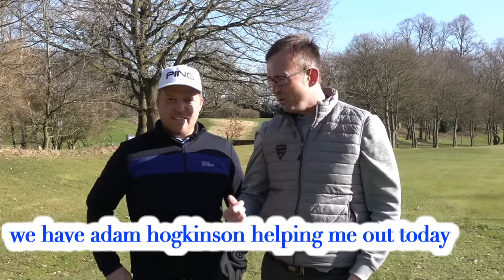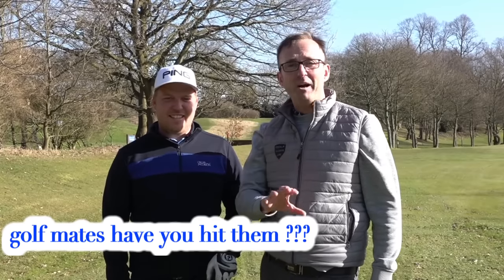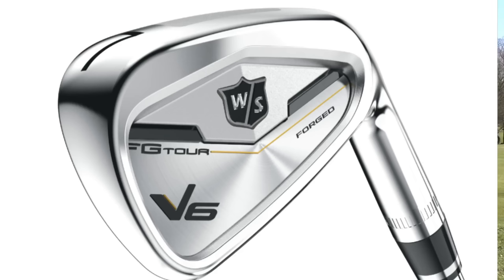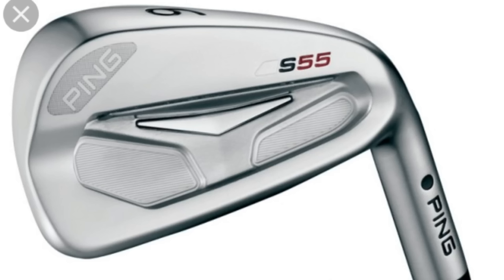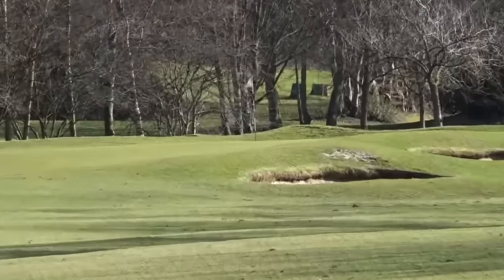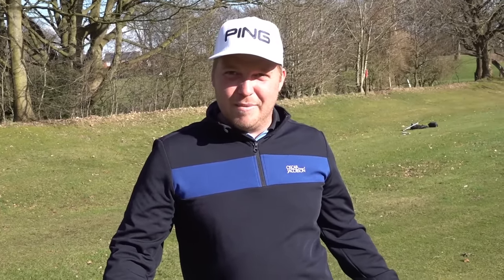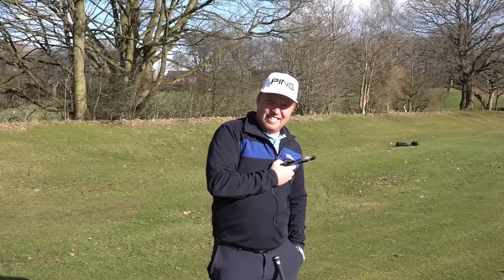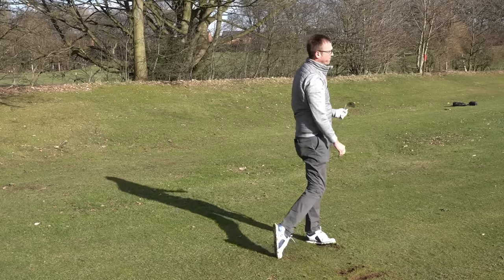ARE FORGED GOLF CLUBS BETTER THEN CAST CLUBS ? WHAT DO YOU THINK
WHAT IS THE DIFFERENCEBETEEN FORED IRONS ANS CAST IRONS
►Become a FREE GOLF MATE to Golf Vlogs UK NOW FOR FREE
LEAVE YOUR NAME AND WHERE YOU PLAY FOR A SHOUT OUT... PLUS GET ON THE TURD WALL OR EVEN BETTER THE COOL WALL

PANOSIONIC CAMCORDER HX 870 X 2
DJI Phantom 4 STANDERD
Category
Sports
Licence